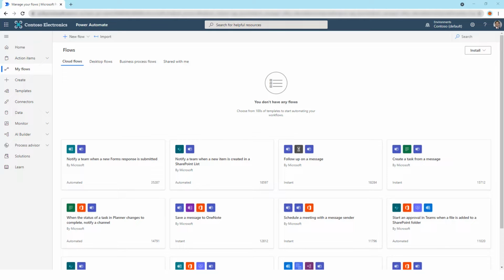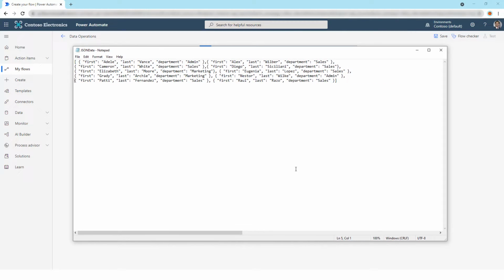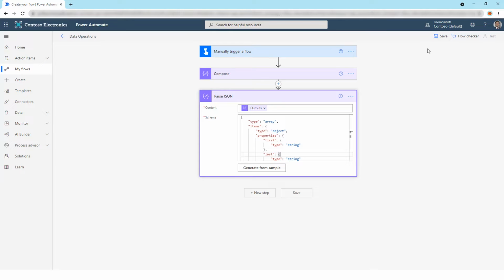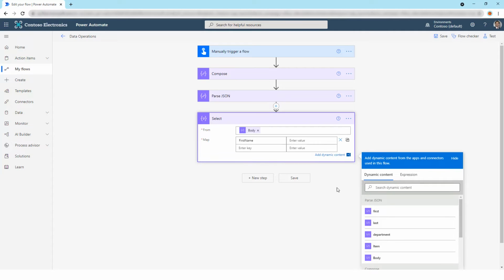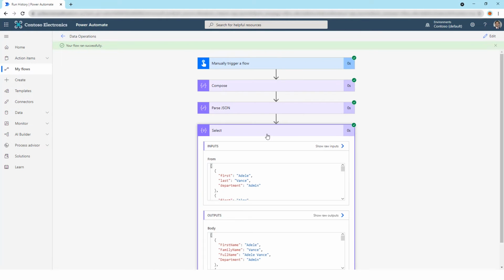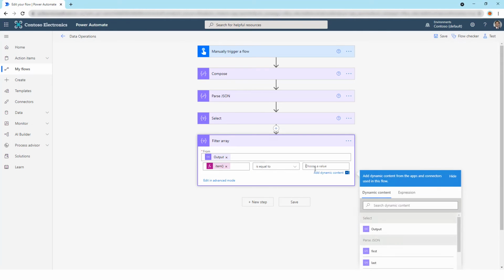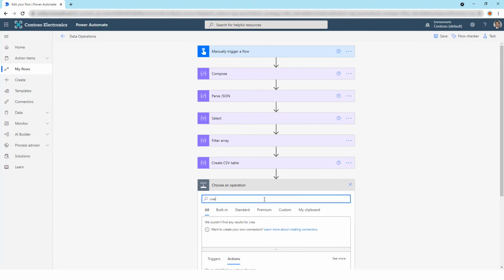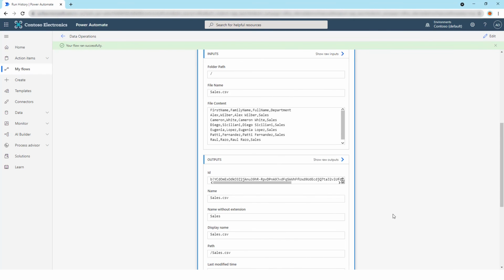Data Operations in Power Automate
In this video, you will learn about how to work with data operations in Power Automate. We will cover topics around how to use compose, parse JSON, select, filer array, create CSV table, and create HTML table actions in Power Automate.